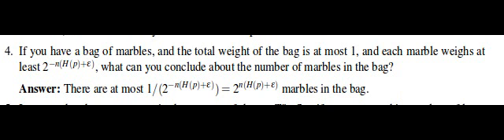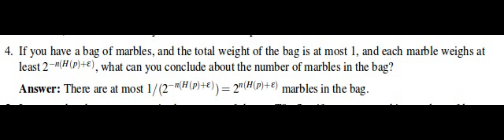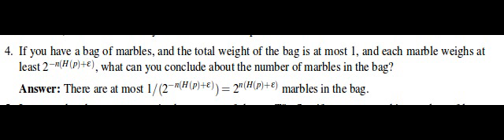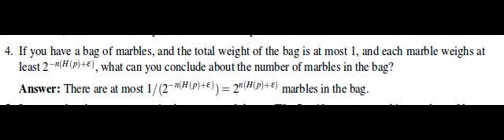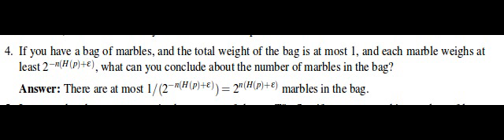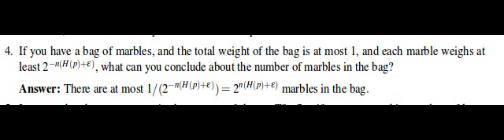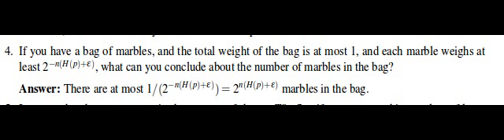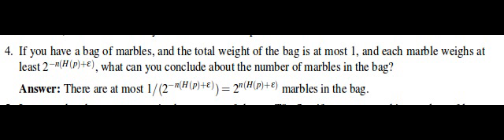Homework 14, Problem 2, Part 4